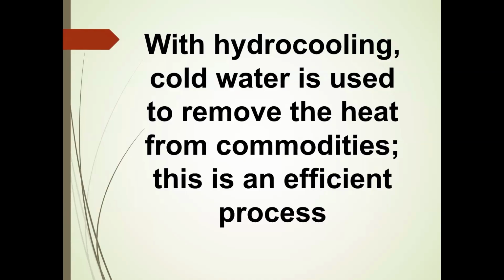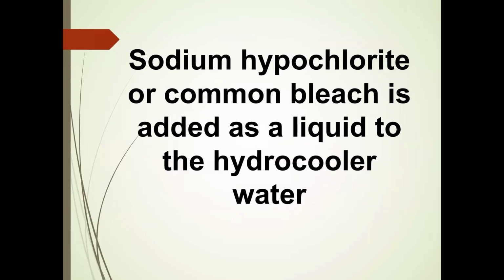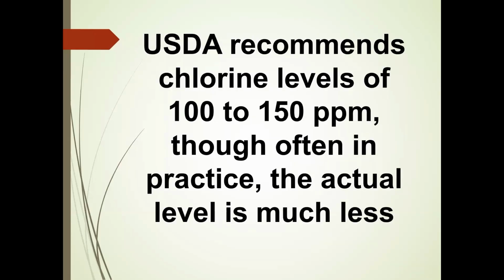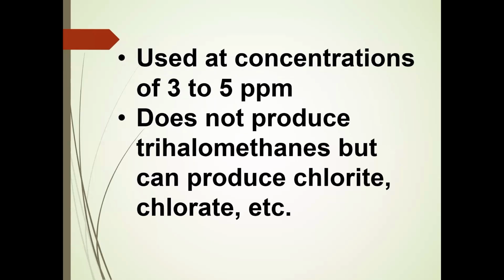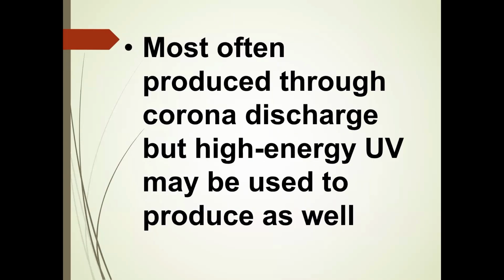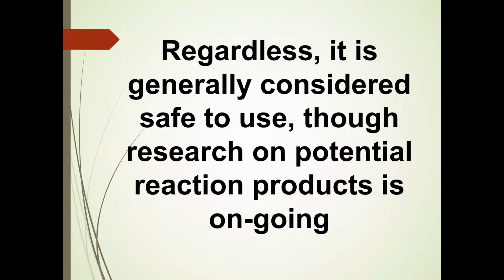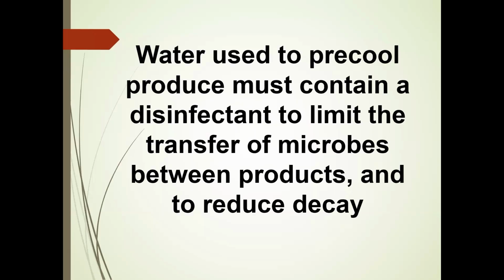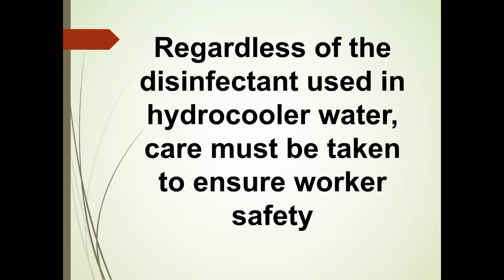Topics in Postharvest Technology: Hydrocooling, Part 2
Once crops have been harvested, they are often quickly cooled to reduce respiration rate and water loss, so as to maximize shelf-life and maintain crop nutrition and quality.  This quick cooling is referred to as precooling, and one precooling method is hydrocooling which uses cold water to remove the field heat from commodities.  The following 14-minute video discusses the primary aqueous disinfectants used with hydrocoolers: chlorine, chlorine dioxide, ozone, and peroxyacetic acid -- and compares and contrasts the pros and cons associated with the use of each chemical.

This video was created to support the curricula at universities and colleges in California where plant science, agricultural production, and general plant biology courses are offered, specifically, at the University of California, Davis; California State University, Chico; Cal Poly, San Luis Obispo; California State University, Fresno; Bakersfield College; Madera College; Santa Rosa Community College; Hartnell College, and ALBA, the Agriculture and Land-Based Training Association.  Funding for Grant 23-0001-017-SF:  Development of Teaching Modules to Support California’s Vegetable Crops Industry, was made possible by a grant/cooperative agreement from the U.S. Department of Agriculture (USDA) Agricultural Marketing Service.  Its contents are solely the responsibility of the authors and do not necessarily represent the official views of the USDA.